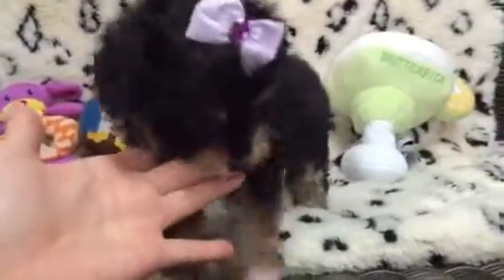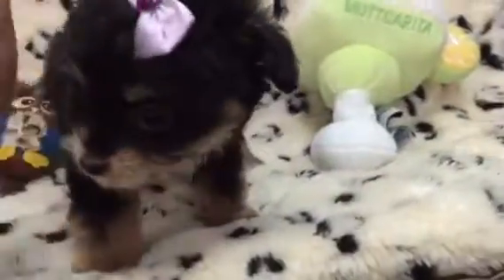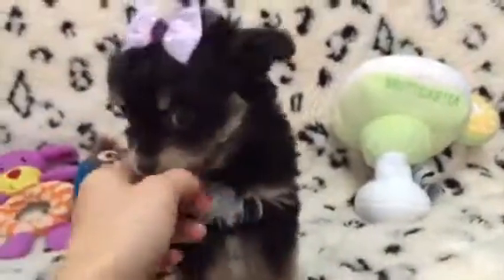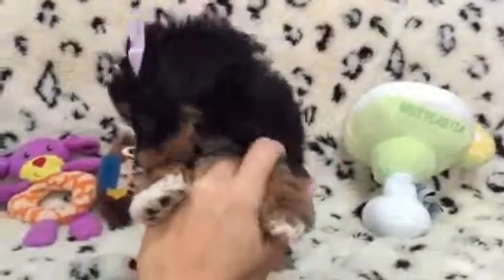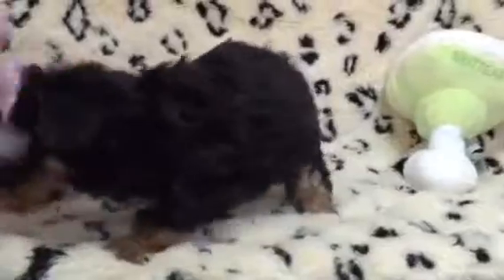cute as a button, unique morkie-poo female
This unique Designer breed is a cross between a MalteseYorkie and a Toy Poodle. Morkie-poos are playful and energetic dogs. They love to chase after balls, play with squeaky toys or drag stuffed animals around the house with them. Generally, the Morkie-poos makes a great playmate for older, respectful children.